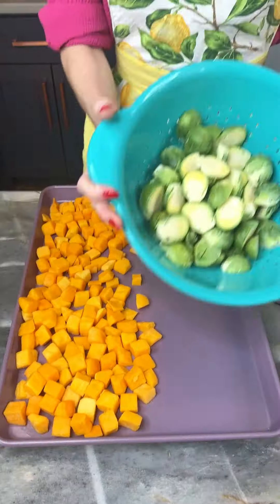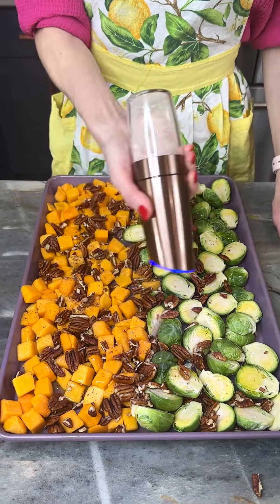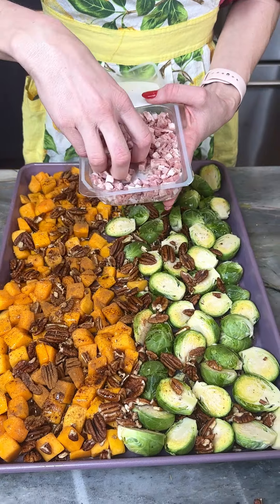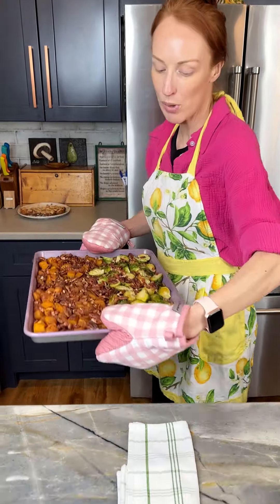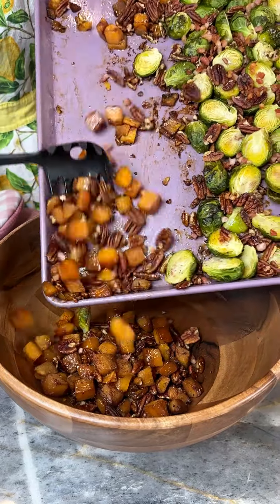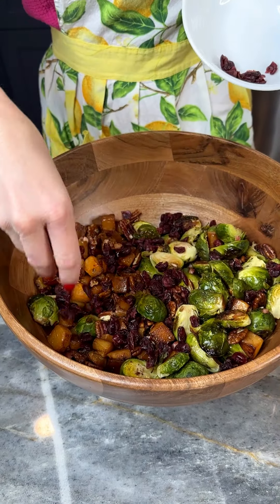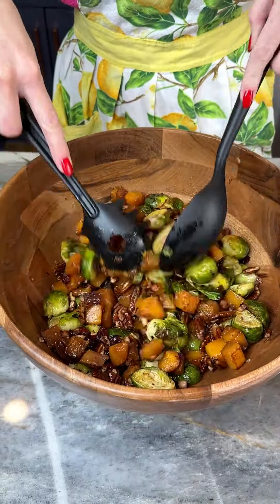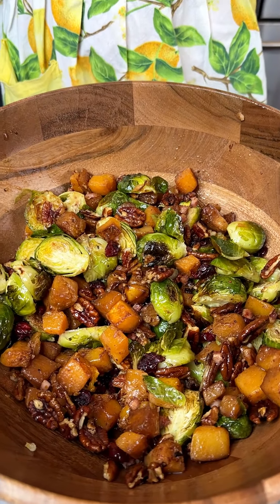Easy holiday veggies